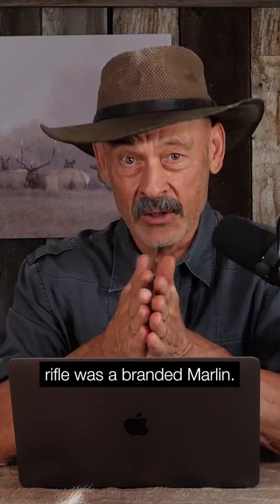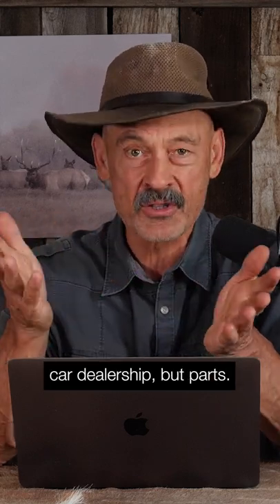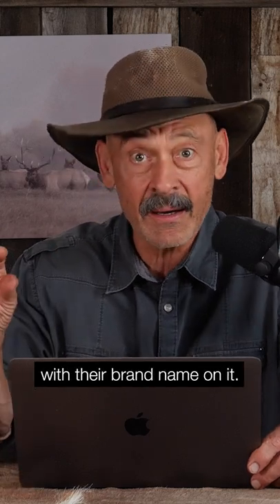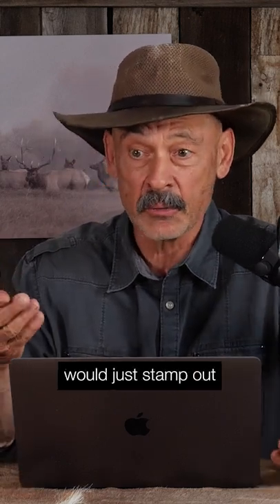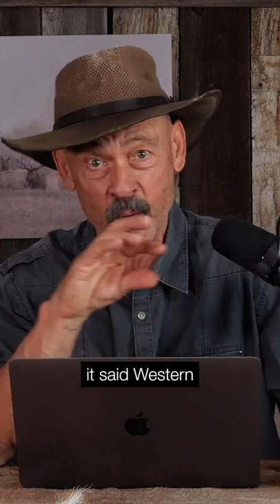Western Auto Revelation Rifle - 336 Lever Action 30-30 Marlin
This, uh, Western Auto Revelation Rifle was a branded Marlin. Marlin was hired by Western auto, and I think it was out of Kansas city, as one of these auto, not an auto car dealership, but parts. So they would hire Marlin to build them a rifle with their brand name on it. So Marlin would just stamp out another 336 lever action, 30-30 Marlin rifle.

But instead of saying Marlin on it, it said Western Auto Revelation. Gave it a model number and everything else. Now I would imagine that, um, they cut some corners to lower the price and made it a little extra special, or maybe they went the opposite direction and made an extra fancy one, whatever they would really order, I suppose.

But I would guess they would go with a Birch stock rather than Walnut and perfectly functional, just not quite as fancy. And maybe they would use a little bit, I don't know something different, but it was essentially a Marlin 336 lever action rifle.